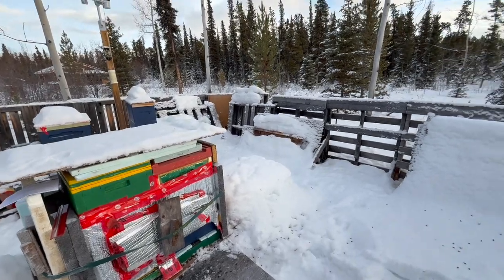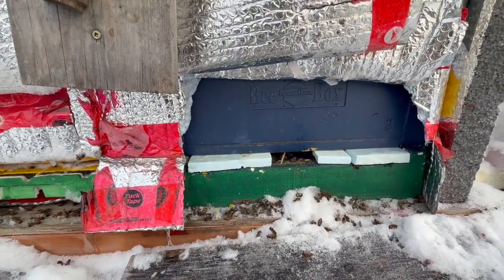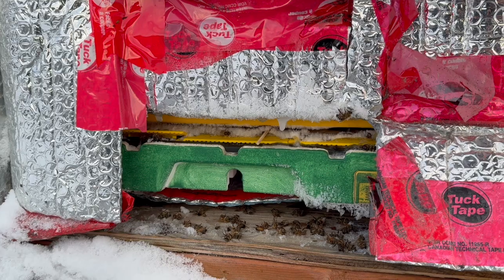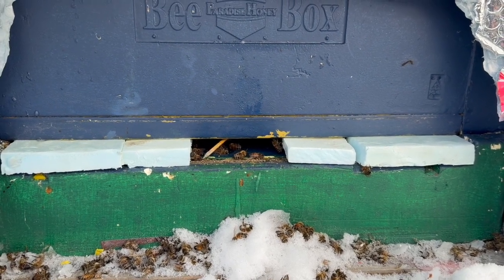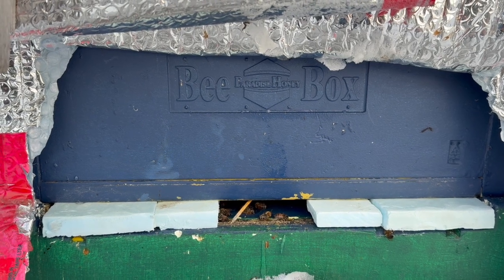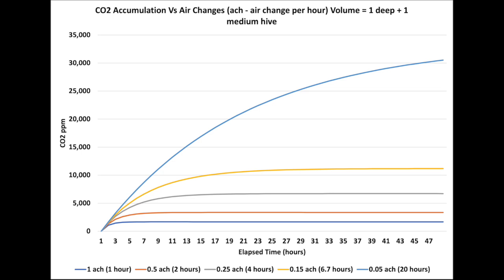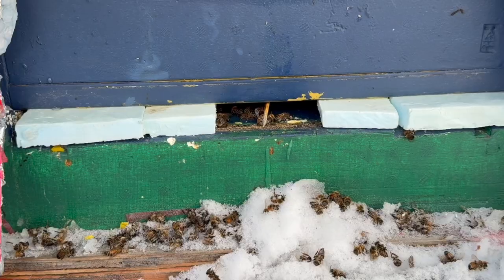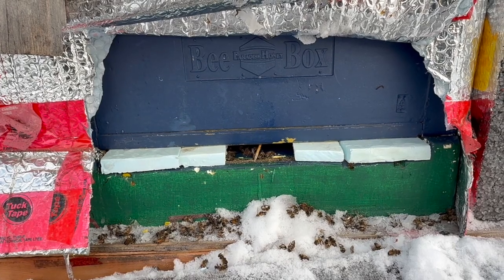Entrance Updated Impact of a plugged impact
Short video on positive impact (too positive) of my larger lower entrance. I have since reduced it and will reduce once more. My sensors are allowing me to understand cause and effect of my actions.

At 2:43 I show a chart of the last 2 weeks of monitoring. You can see are 2 steep increases of CO2 (decrease of O2). During the 1st the average outside temperature was -30C and about -15C for the second. The slope is sharper with the 1st event which aligns with the understanding that the metabolic rate will be higher at -30C than -15C. Notice the drastic drop in O2 when I started cleaning my lower entrance. This is due to the bees "activating" because of my disturbance. The levels of CO2 would have gotten at dangerous levels if I had disturbed the hives and not cleaned out the entrance. Now that my entrance is wider and higher, I see no frost, bee easily able to maintenance 0.5 to 2% CO2. We are dropping back down to -20/-30s in a few days. That will be the test.

So the moral of the story, if your lower entrances a blocked, don't disturb your bees. By my guess the bees would have been fine for another could of days with the frosted entrance. My sensors are also providing me with better insight on air exchange rates vs accumulation of gases.